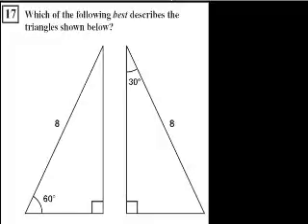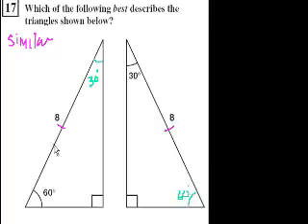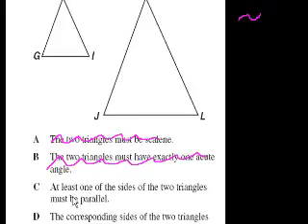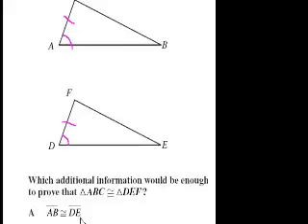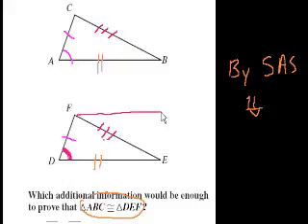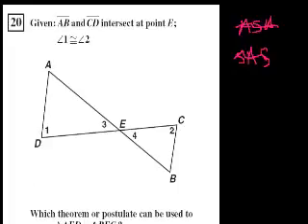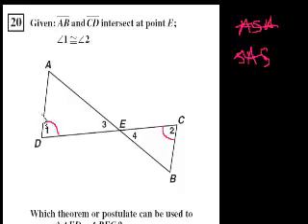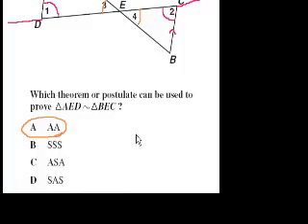CA Geometry: More on congruent and similar triangles | Worked examples | Khan Academy